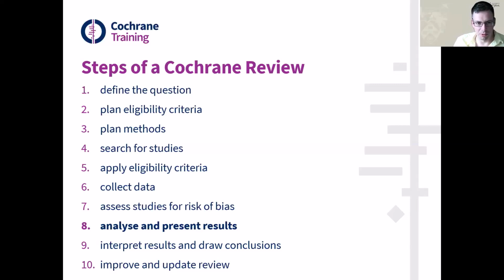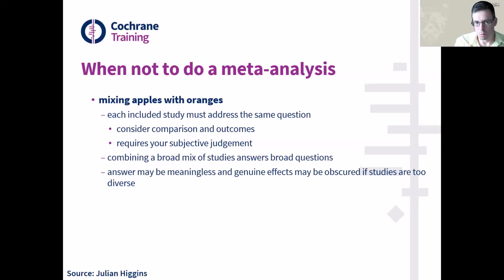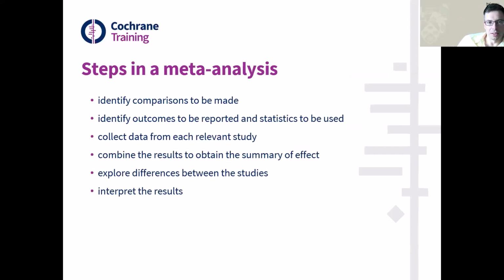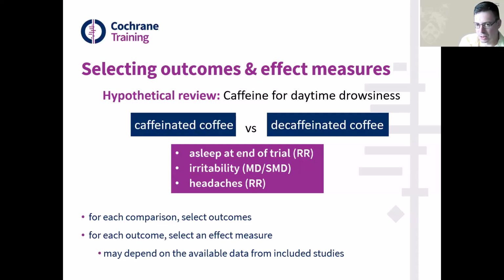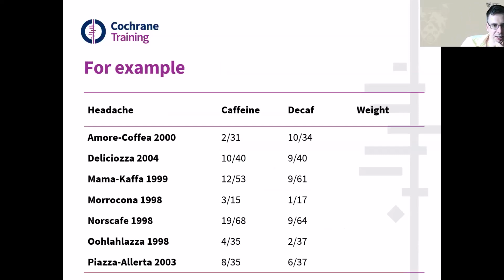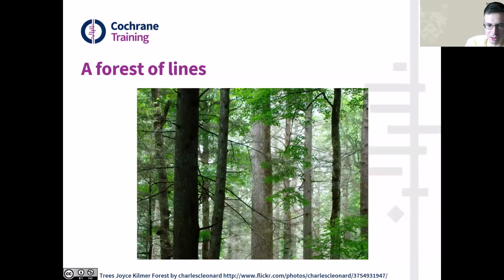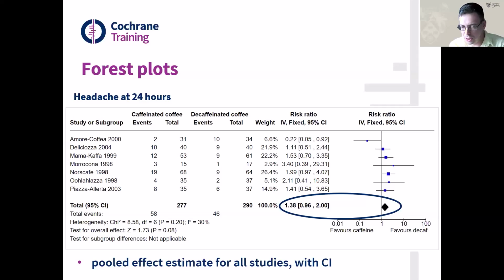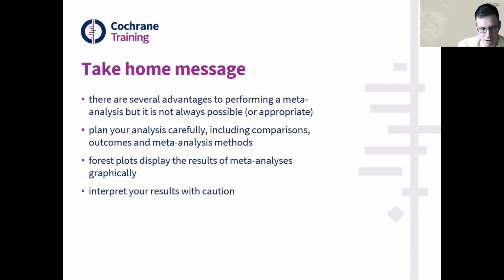Part 1: Presentation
This is the first part of a Cochrane Learning Live webinar on "Introduction to meta-analysis."

Presenter:-
- Dr Mark Simmonds, Senior Research Fellow, University of York, UK. UK Co-Convenor, Cochrane Statistical Methods Group.